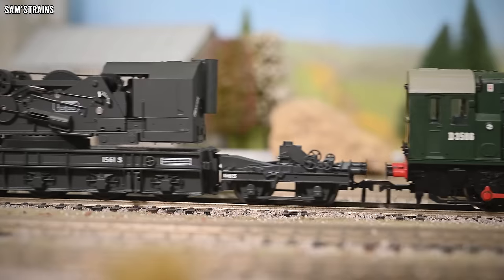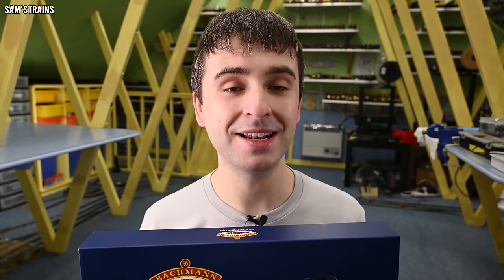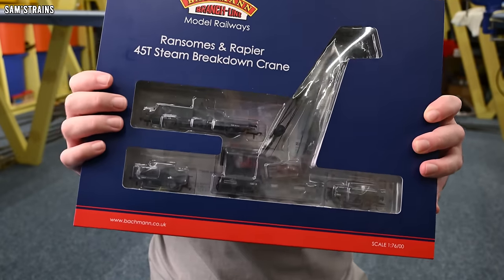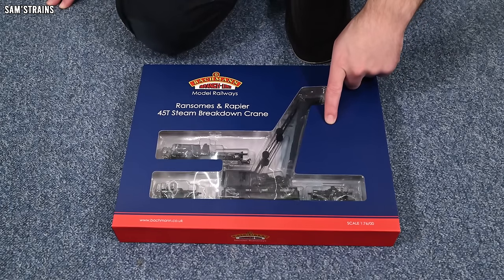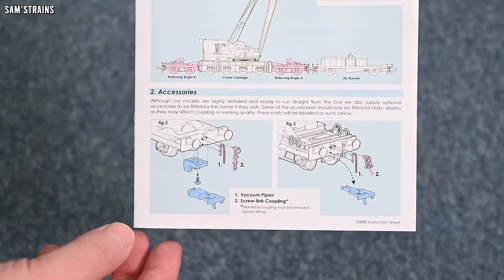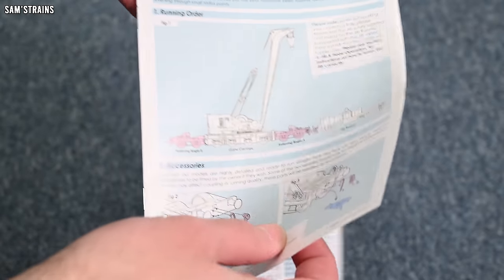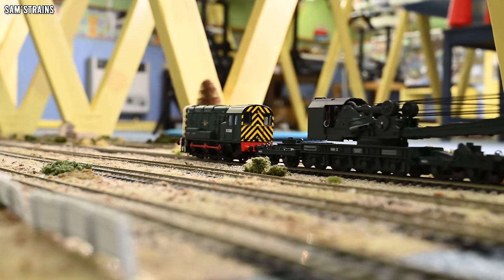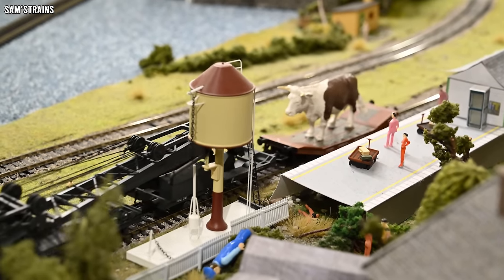Insane Bachmann Ransomes & Rapier Steam Crane | Unboxing & Review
A review of Bachmann's outstanding but very pricey Ransomes and Rapier breakdown crane, which is fully operational!

0:00 Intro
3:20 Unboxing
8:54 Prototype info
9:56 Operation
12:33 Detail
17:45 Performance
22:20 Ratings
25:24 Final thoughts